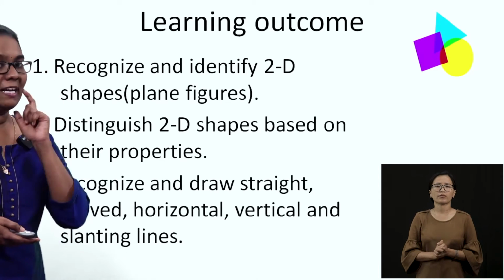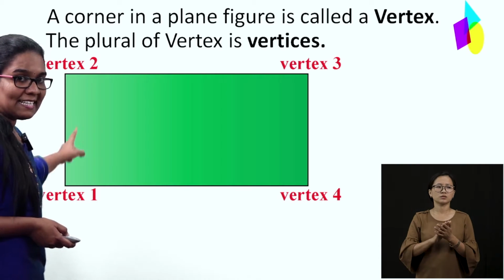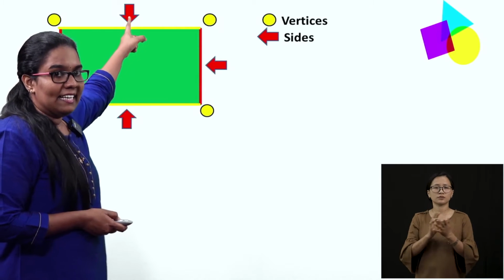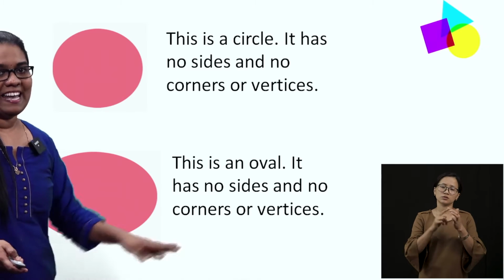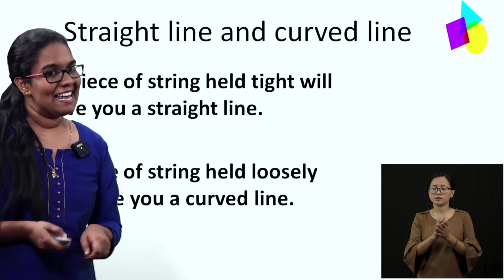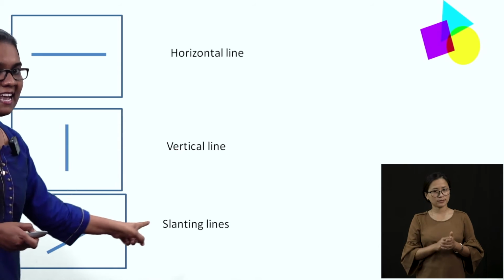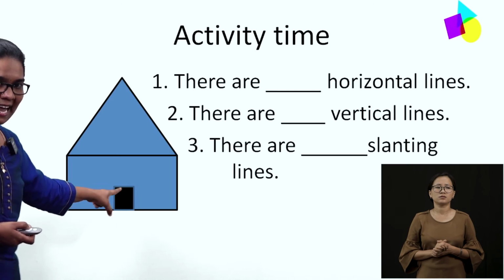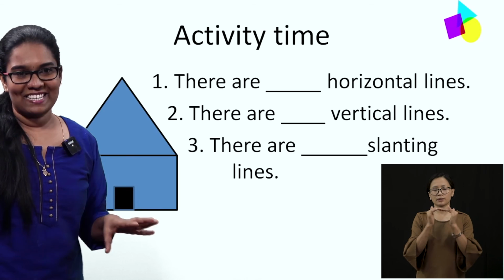Class 2 Maths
Chapter 10
Topic: Geometry